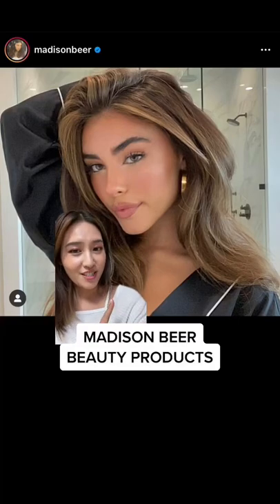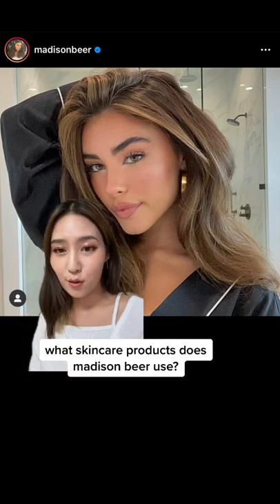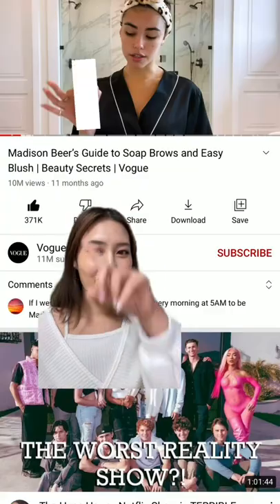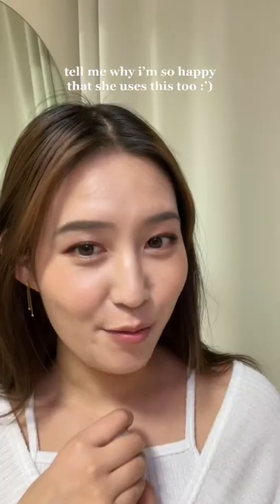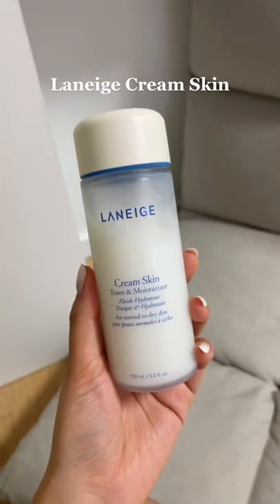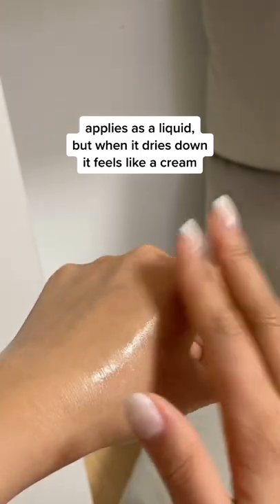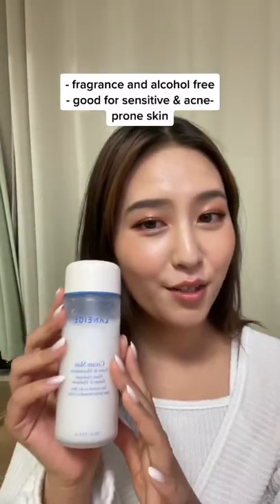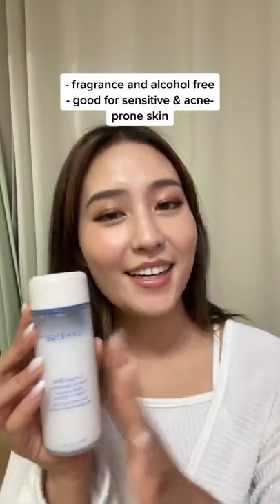madison beer uses one of my fave skincare products 😳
Madison Beer uses one of my holy grail skincare products!

laneige toner

Hi , I'm Helen, a beauty & lifestyle content creator based in NYC & SF! I make videos sharing my beauty tips, recommendations, and my everyday life-- hope you come along for the ride :)